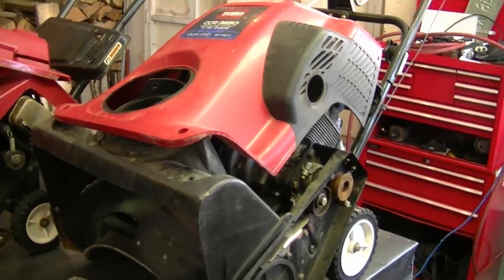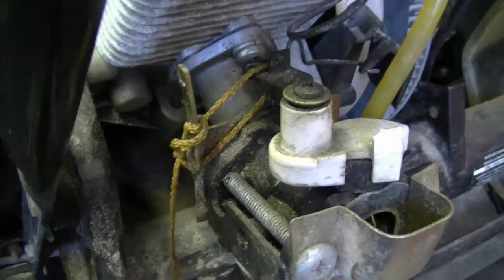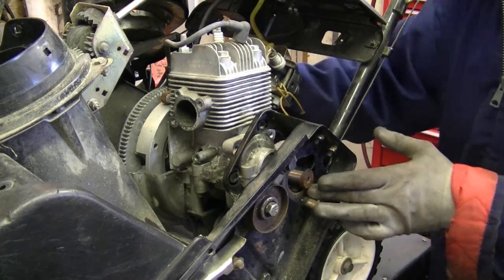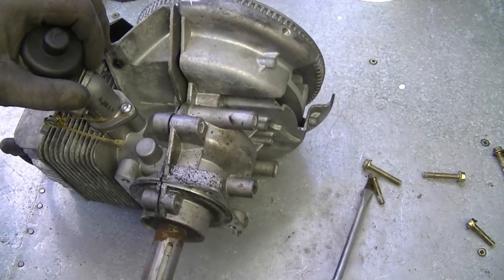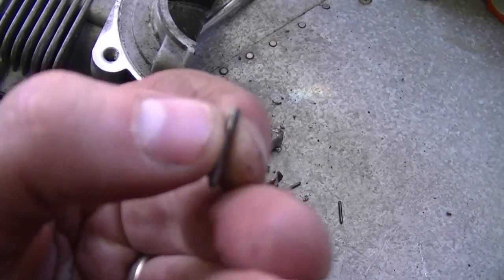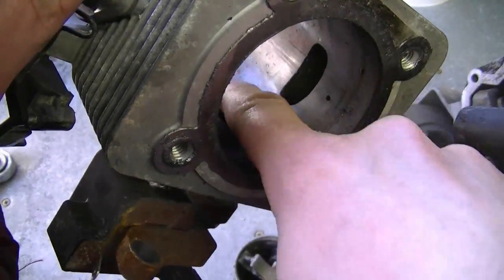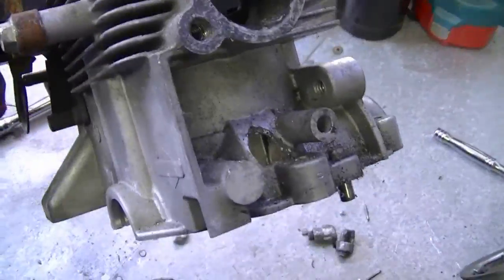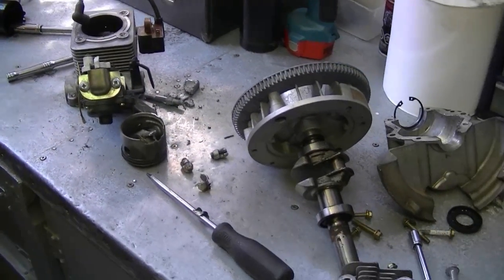Teardown of Blown Up 2 Cycle Briggs Engine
Teardown of Blown Up 2 Cycle Briggs Engine from a Toro snowblower.